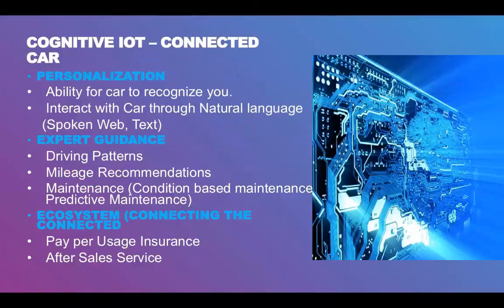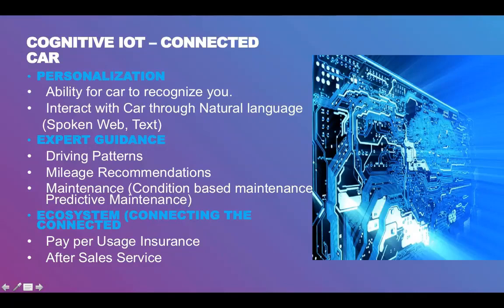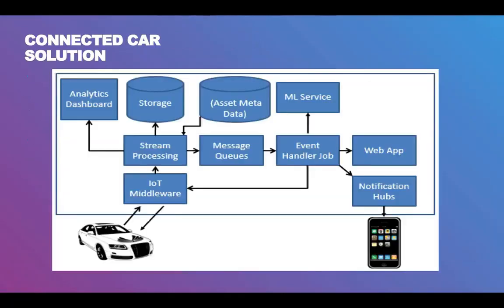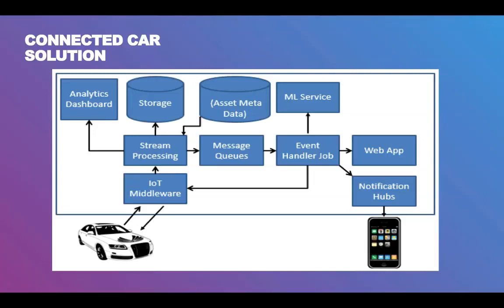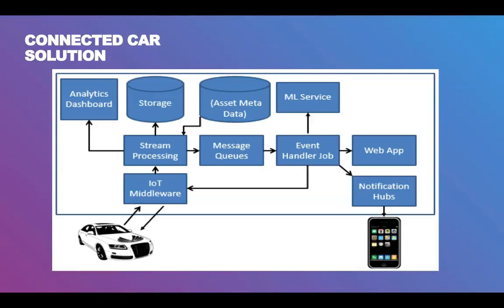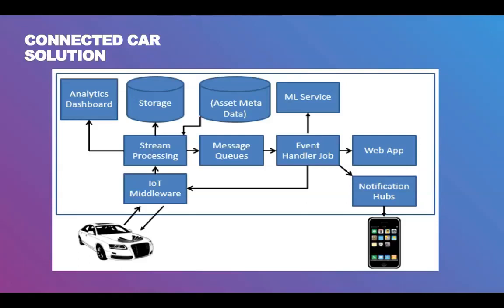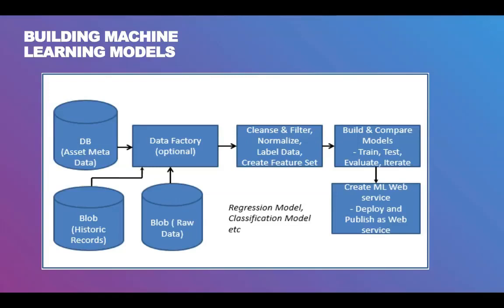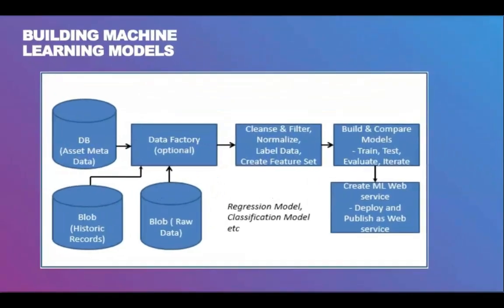Connected IoT Car Use case and Implementation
Learn how to implement Connected IoT Car Use case using IoT, Cloud and AI.